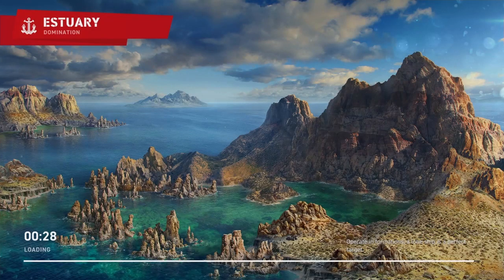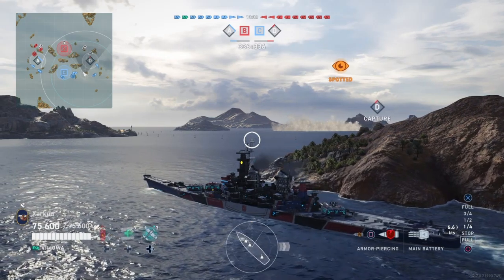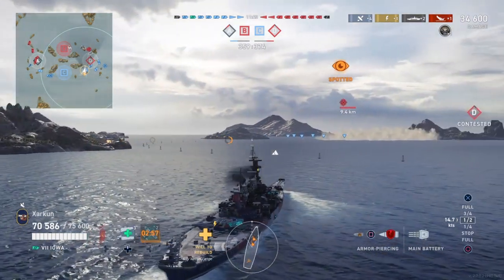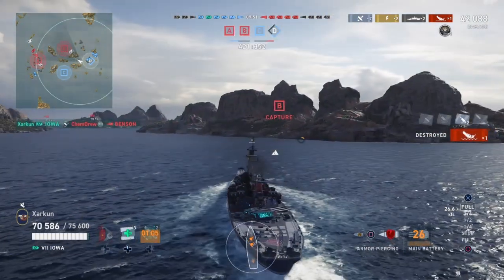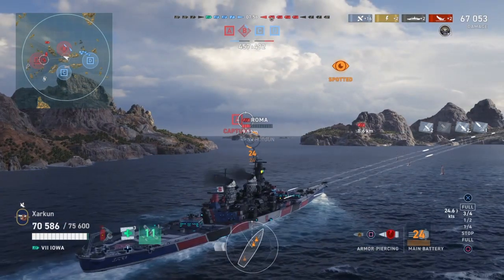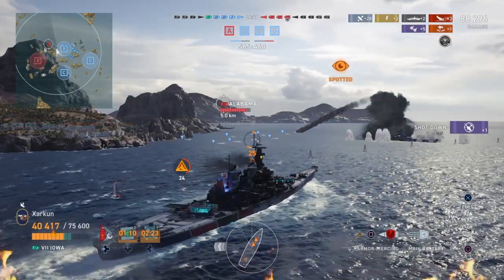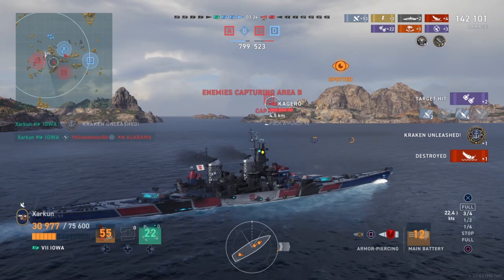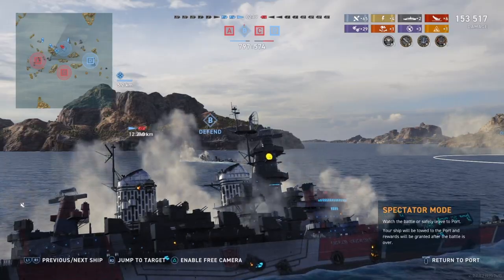Iowa Tour de Force | World of Warships: Legends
Stream highlight. Iowa smashes through the enemy team, sinking 6 reds and carrying the game!